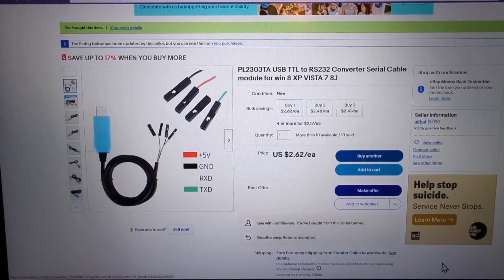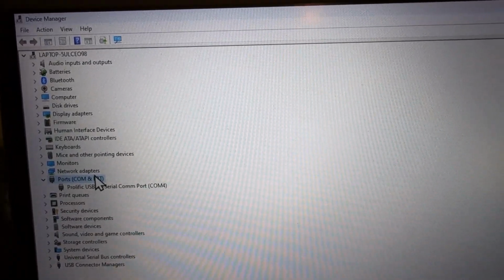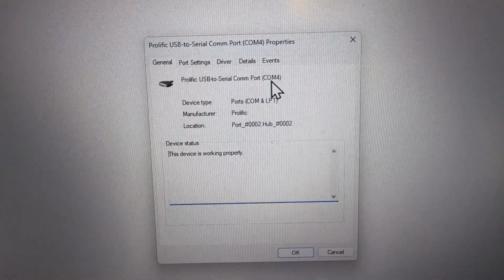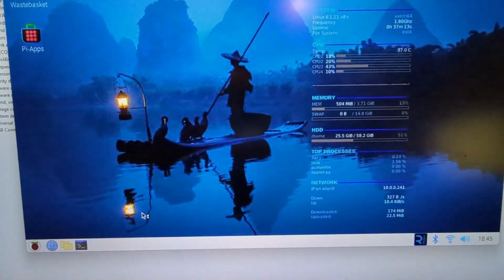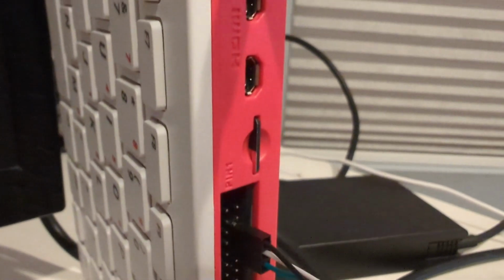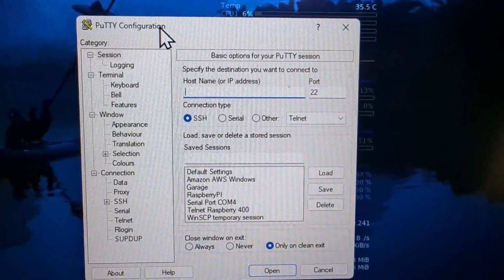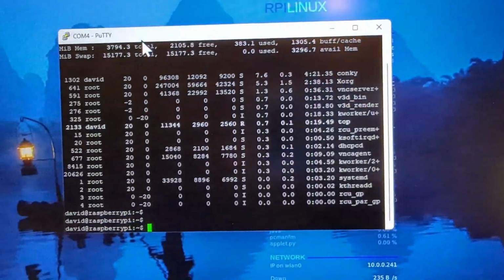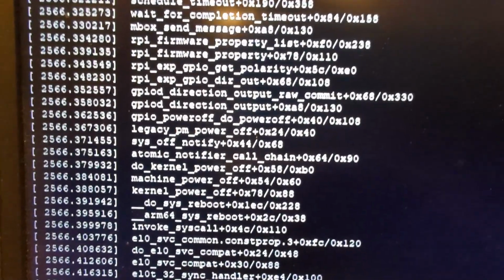Serial Port Connection to Raspberry Pi 5 / 400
Serial Port connection to the Raspberry PI 400

Instructions:
Buy a inexpensive Serial Port Cable from Ebay
Install drivers to PL2303TA USB TTL to RS232 Converter Serial Cable
Find out what COM port Serial Cable is Connected to
Change Speed to 115200
On Raspberry Pi, Change Configuration to Serial Port and Serial Console to ON
Connect Cable Black(6), White(8) and Green(10) Cables only to GPIO  Pins
(DO NOT CONNECT RED WIRE) it is 5V and will short the Raspberry PI
Download and run PUTTY
Go to Putty Category Serial and Make sure COM, Speed 115200, and Flow Control is None